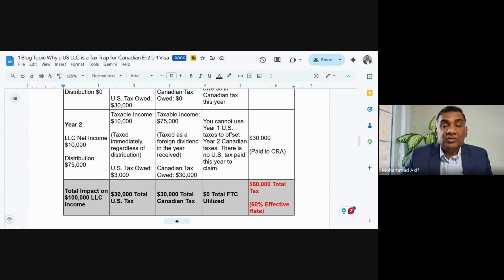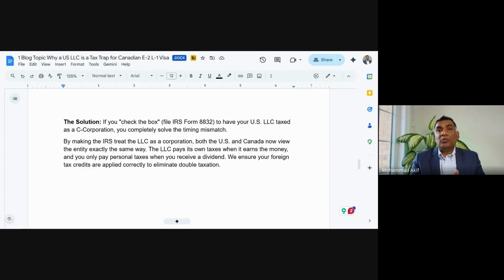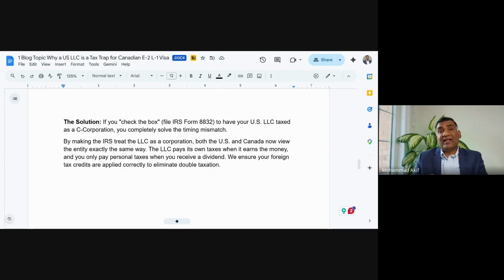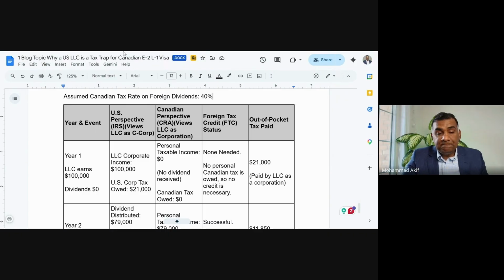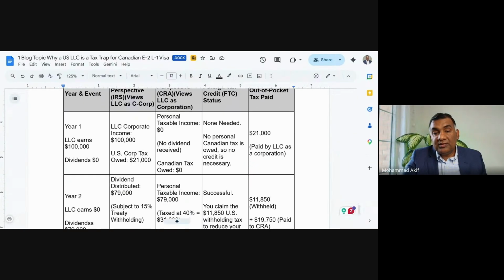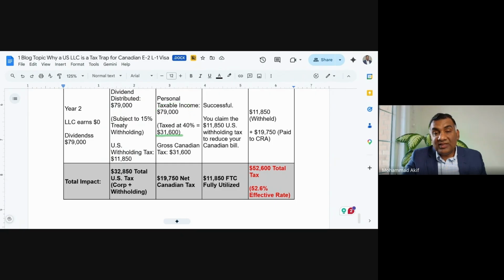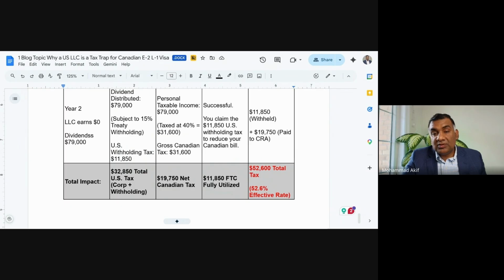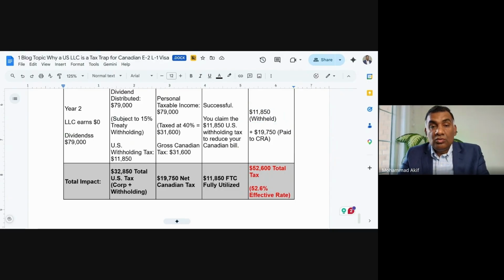Example: Year 1 and 2 Taxes on a U.S. Corporation (Canadian E-2 and L-1 Visa Holders)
Let’s talk about the solution to the U.S. LLC double taxation problem for Canadians.

If you haven't watched the first example yet (taxes if it's a U.S. LLC), watch it

In this video, we explain how filing IRS Form 8832 can help solve the timing mismatch between the IRS and CRA that causes double taxation on U.S. LLC income.

By default:

the IRS treats a single-member LLC as a pass-through entity
Canada treats the LLC like a corporation

That mismatch is where the problem starts.

The solution is to elect to have the LLC taxed as a corporation on the U.S. side using Form 8832.

Once that election is made:

the U.S. treats the LLC as a corporation
Canada already treats the LLC as a corporation
both countries are now aligned

This allows foreign tax credits to work properly and significantly reduces the risk of double taxation.

In this example:

LLC earns $100,000
U.S. corporate tax at 21% = $21,000
Later, a $79,000 dividend is distributed
U.S. withholding tax = $11,850
Canadian dividend tax = $31,600
Foreign tax credit offsets the Canadian tax bill

Result:
Instead of paying tax twice on the same income with poor FTC utilization, the taxes now line up properly between Canada and the U.S.

This is one of the most important structuring decisions Canadians with U.S. businesses need to understand before setting up an LLC on an E-2 or L-1 visa.